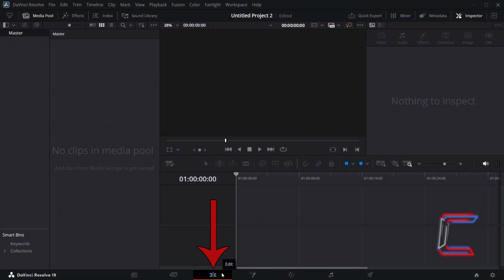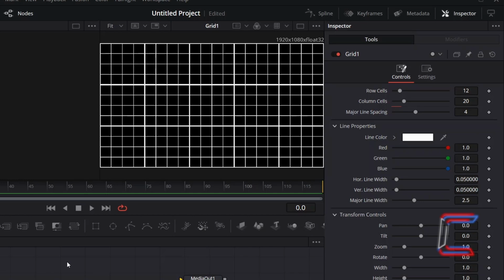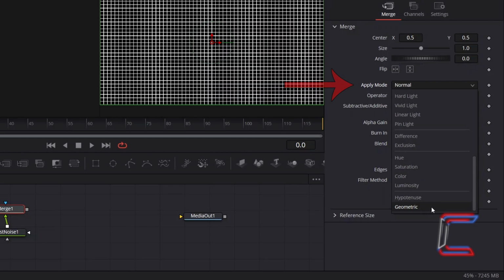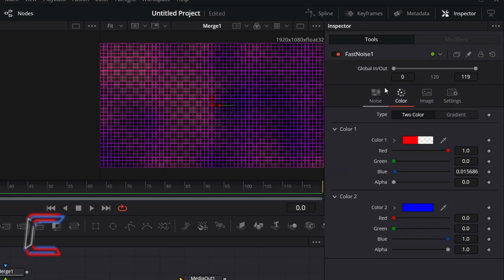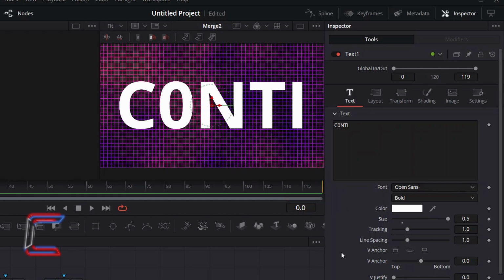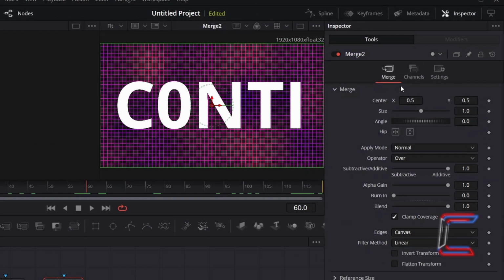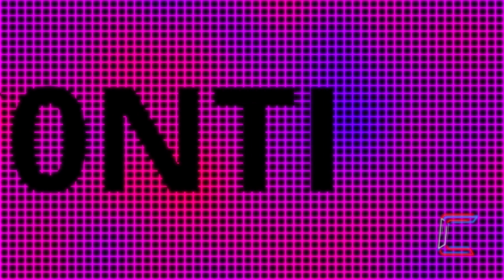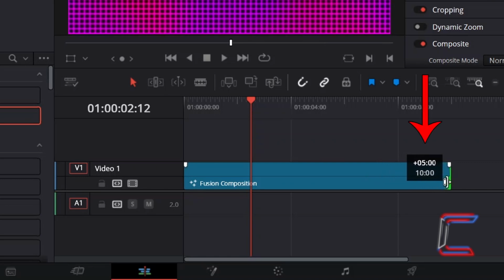DaVinci Resolve Tutorial: How To Create Animated Grid Text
DaVinci Resolve Tutorial #261. In this video, you will learn how to place text on a 2D grid and animate both the text and a colour scheme applied to the grid itself. Version 19.1.4 of the software is used in this video.

***SPECIAL OFFERS

3) VISUALVFX

C0NTI